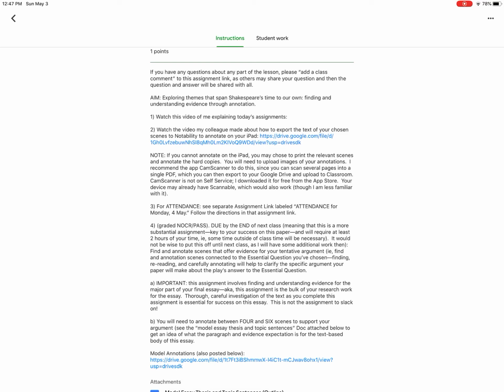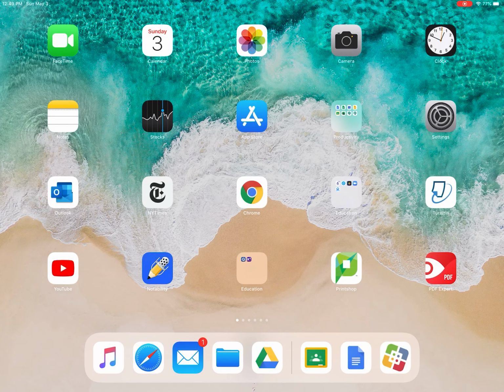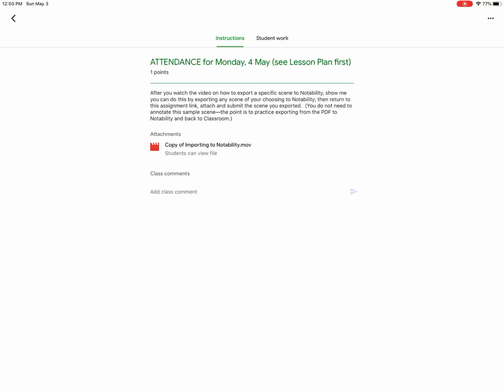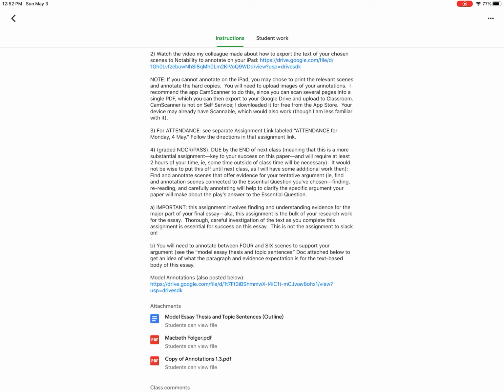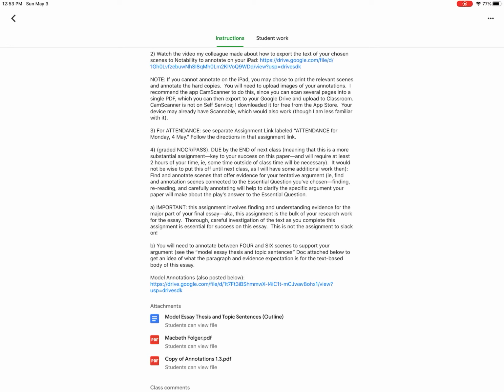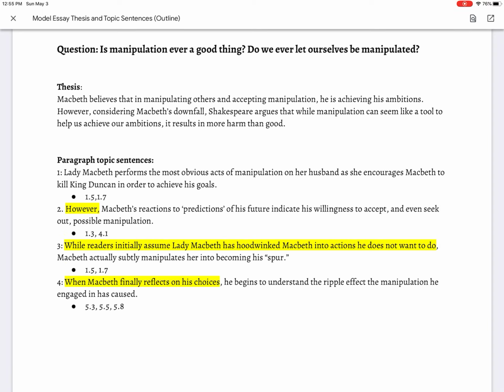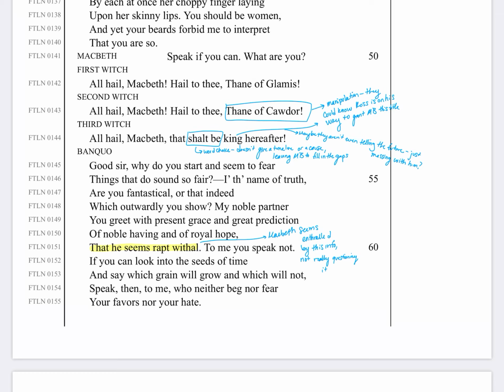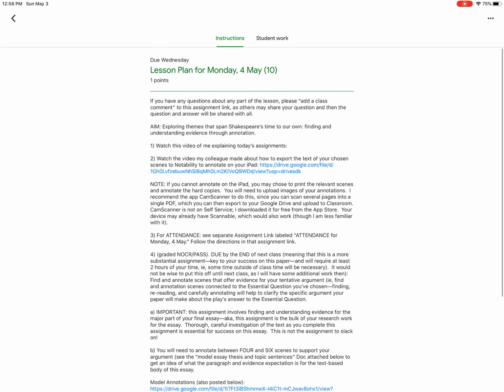Directions for finding and annotating evidence for Macbeth essay.